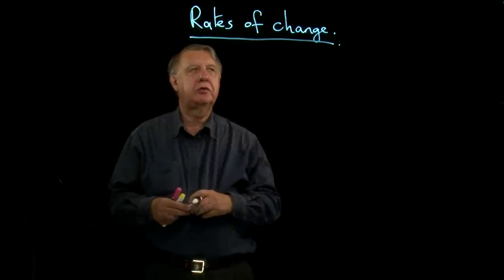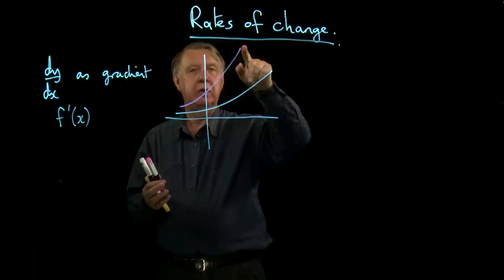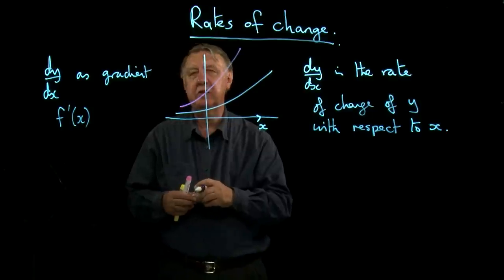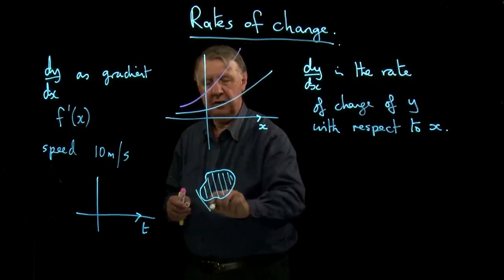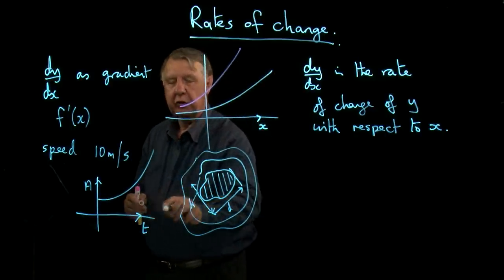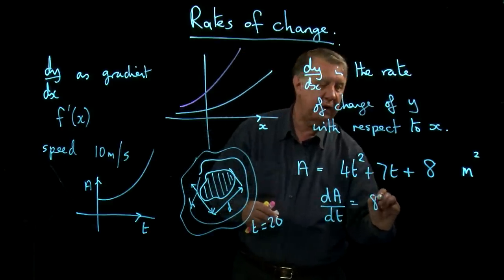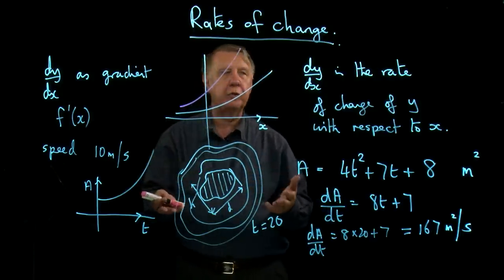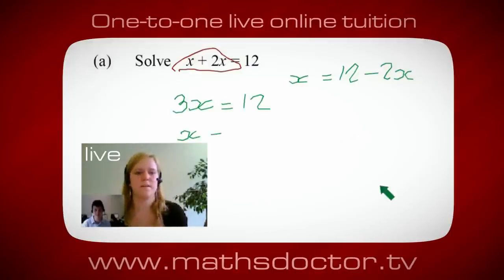AS Core Maths 3.12 Rate of change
Core Maths 3.12 Rate of change